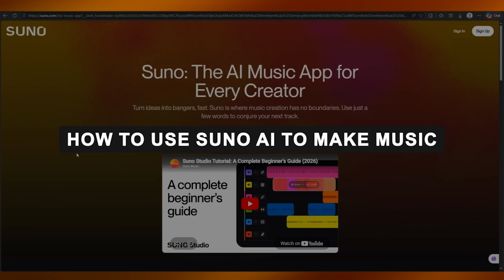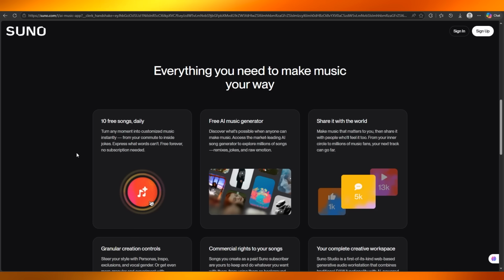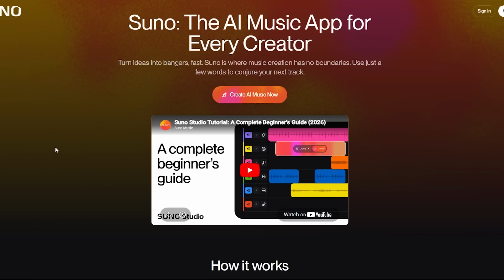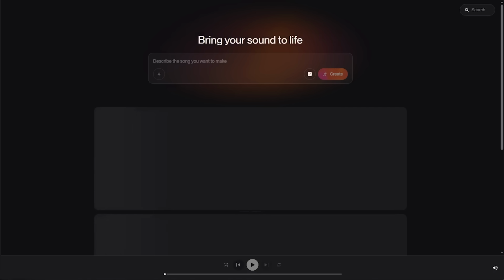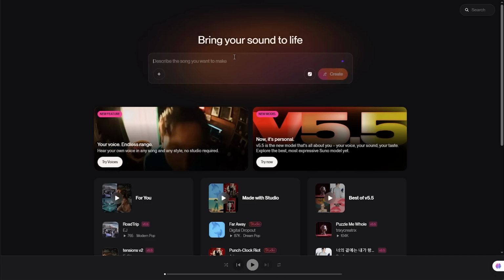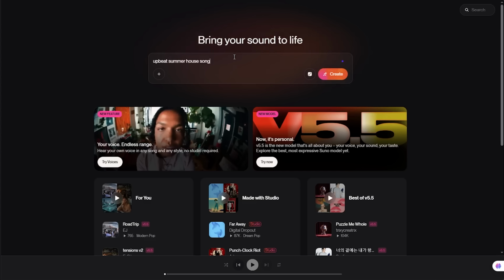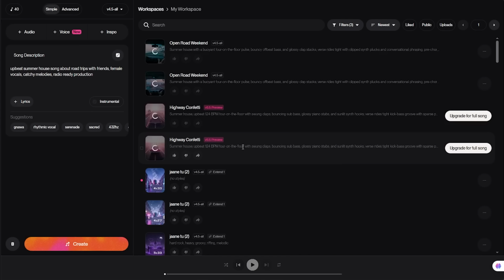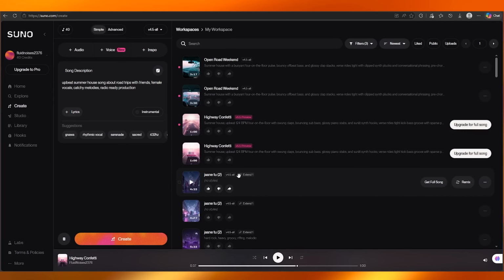How to Use Suno AI to Make Music: Complete Guide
Suno AI can generate complete, original songs from a text prompt: vocals, instruments, everything. This guide walks through the whole process, from your first song to writing prompts that actually sound good.

What you'll learn:
Creating a Suno account and your first AI song
Writing better prompts: genre, mood, structure tags
Custom lyrics and extending to a full-length song
Downloading, licensing, and legal use of AI music

Comment 'suno' with the genre you want to make.